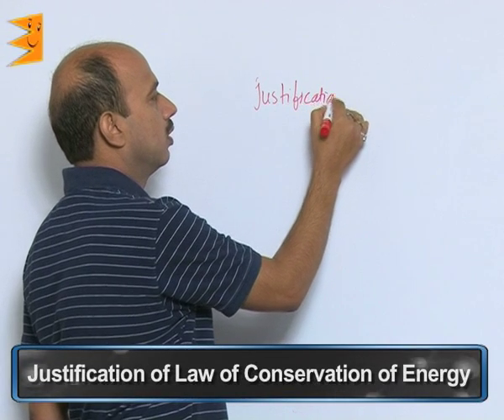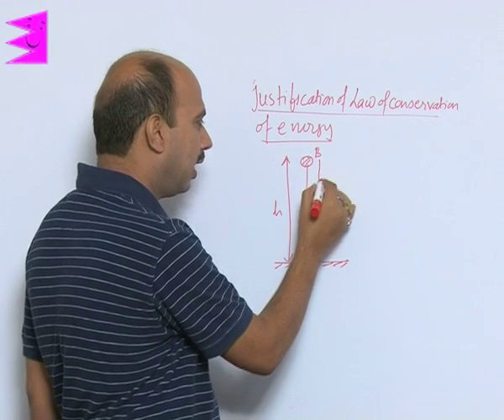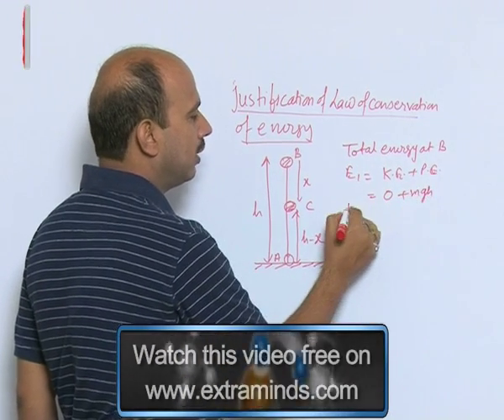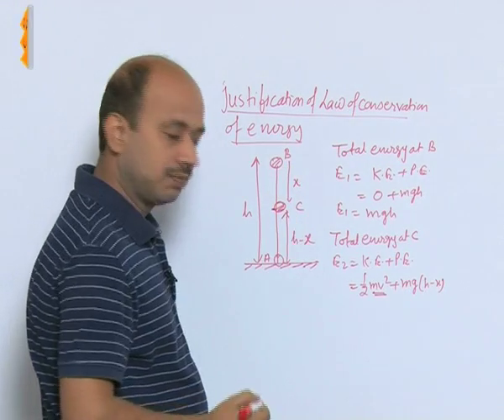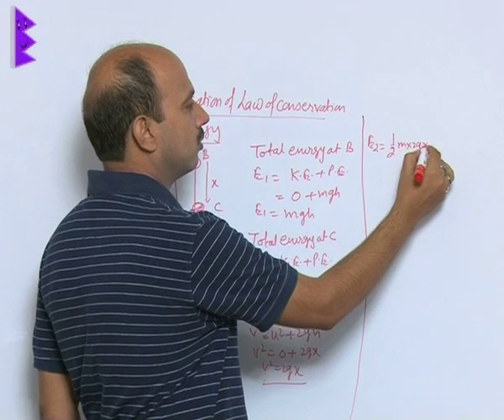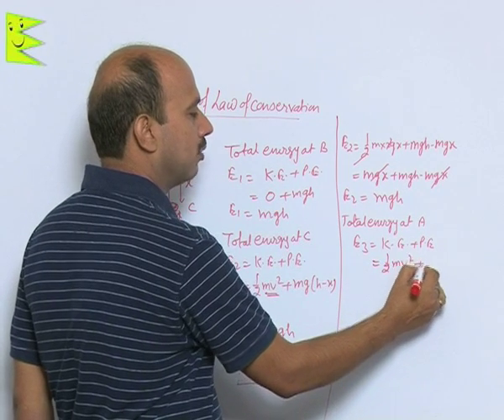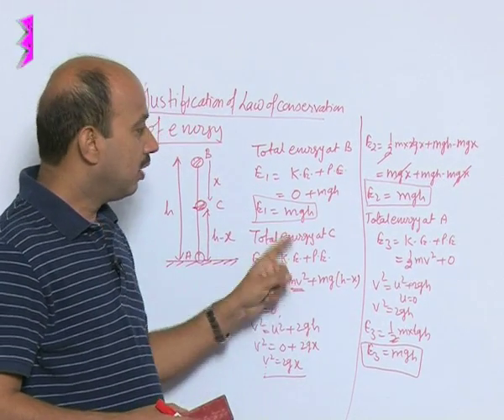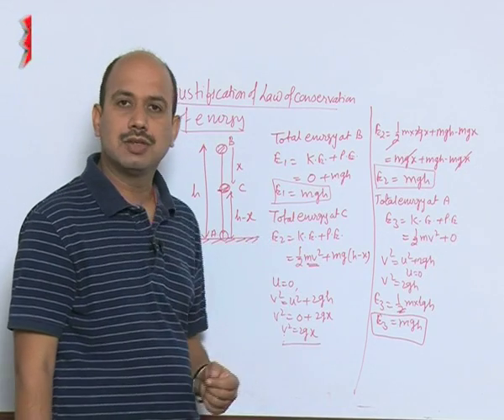CBSE Class 9 Physics Work and Energy Justification of Law of Conservation of Energy |Extraminds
Topic: Justification of Law of Conservation of Energy
Extraminds